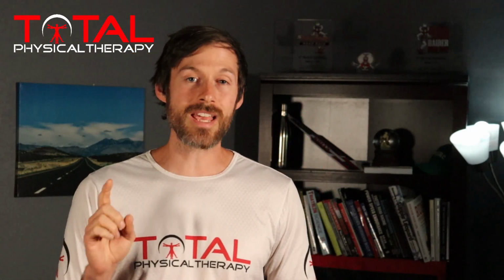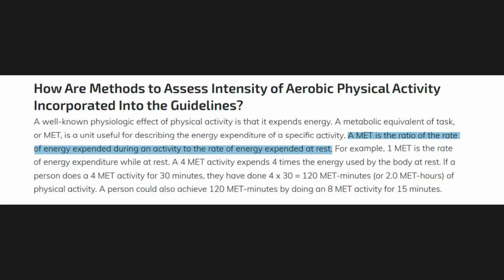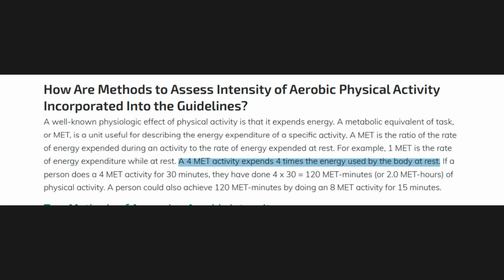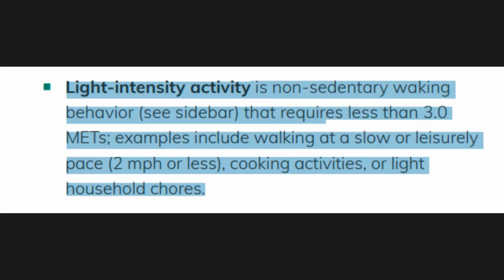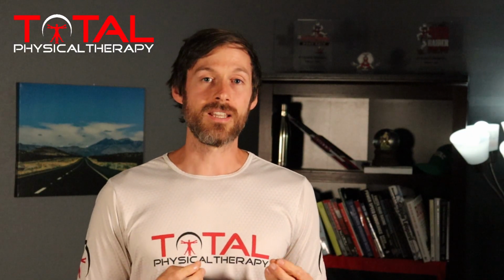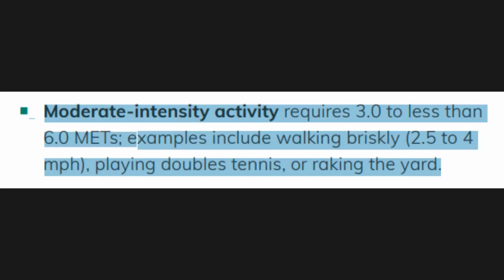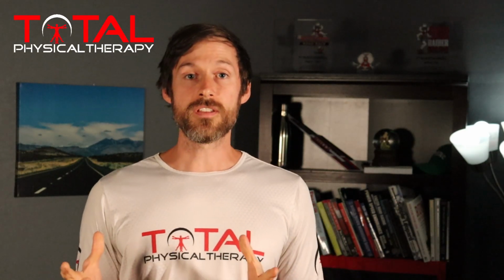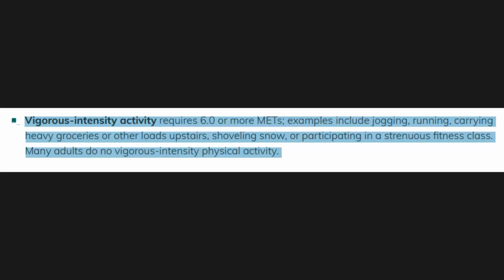How to Measure and Maximize Your Activity Intensity Levels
In this video, we delve into the different levels of physical activity intensity and how they impact energy expenditure. Understanding the intensity of your workouts can help you maximize your health benefits. We'll explain the three main categories: light, moderate, and vigorous intensity. Light-intensity activities, like slow walking or light household chores, require less than 3.0 METs. Moderate-intensity activities, such as brisk walking or playing doubles tennis, require 3.0 to less than 6.0 METs. Vigorous-intensity activities, like running or shoveling snow, require 6.0 or more METs. Join us to learn how to incorporate these into your routine for optimal health.